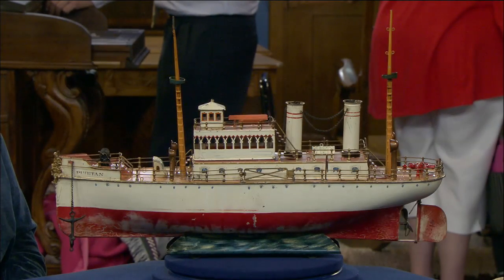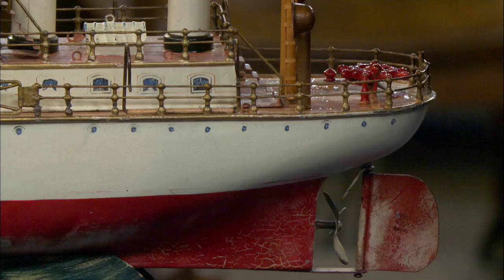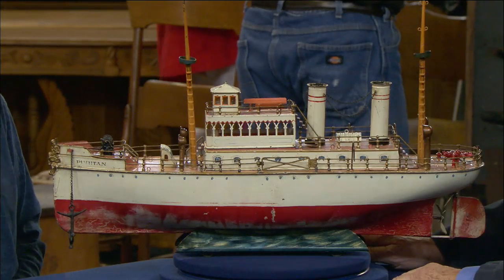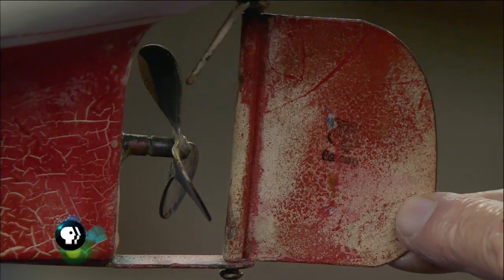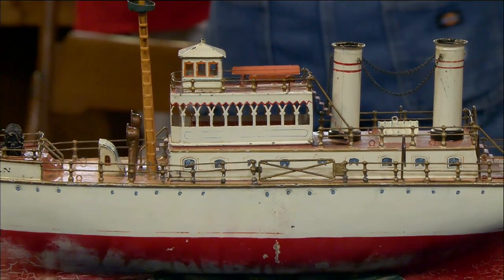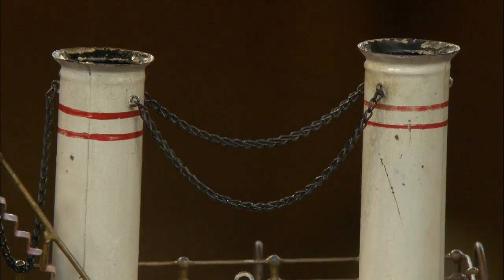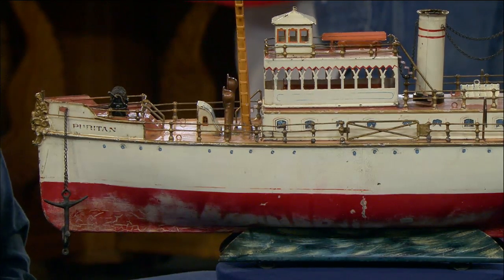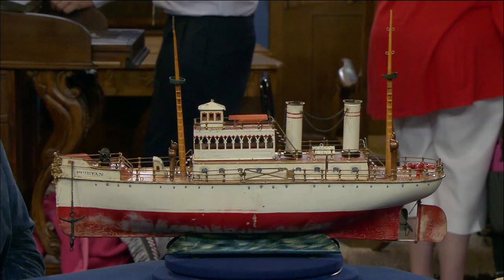Marklin "Puritan" Toy Boat, ca. 1910 | Kansas City, Hour 3 Preview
Check out Noel Barrett's appraisal of this Marklin "Puritan" toy boat, ca. 1910, in Kansas City, Hour 3!  New episode airs Monday, April 14, at 8/7c on PBS.

Be sure to follow ROADSHOW on Twitter & Instagram @RoadshowPBS, Pinterest, and Facebook!

for more videos and features from the show.